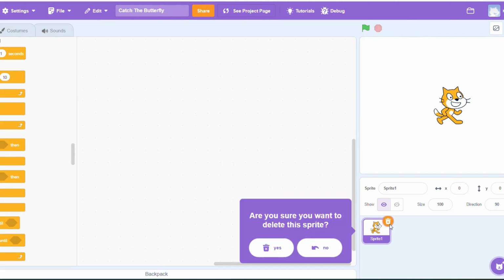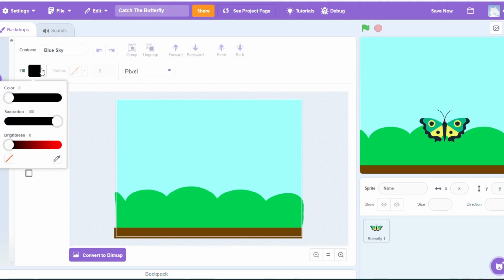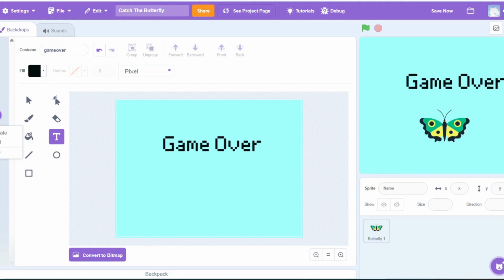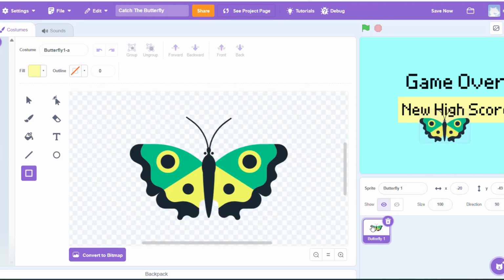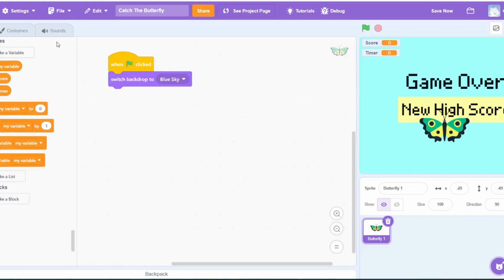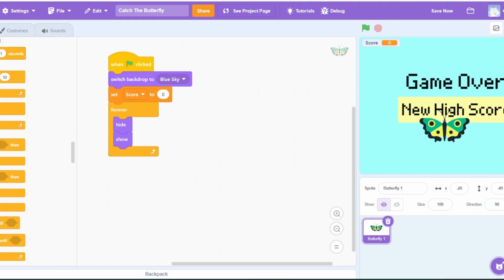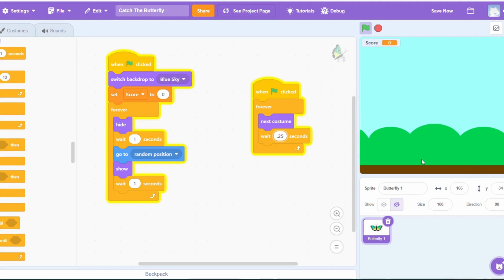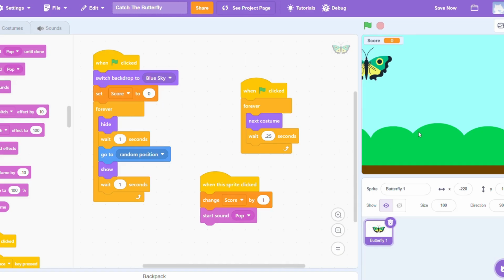Build a Butterfly Clicker Game In Scratch 🦋 | Add Score, Sound & Animation (Part 1)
Build your own game where players score points by clicking a butterfly! 🦋

This Scratch tutorial is perfect for beginners, students, parents, and teachers who want to learn coding for kids through creative, hands-on projects. By the end of the lesson, you'll have your own butterfly-catching game that you can customize with new sprites, sounds, and challenges!

In Part 1, you’ll learn how to create a scoring system and add simple animations to bring your game to life. Perfect for beginners interested in game development, coding, and creative tech!

👉 Great for kids, beginners, and anyone curious about game design.